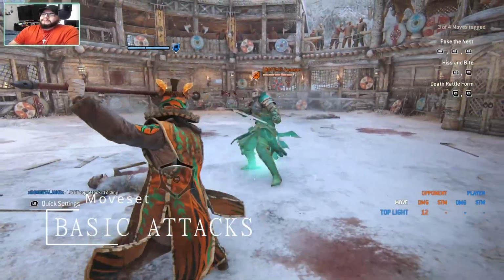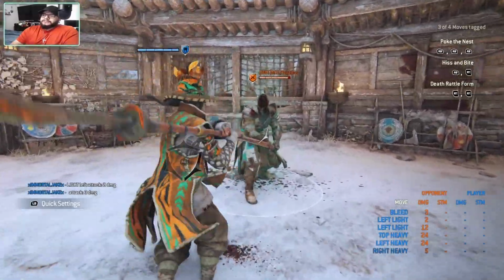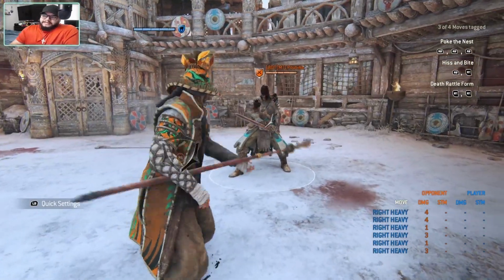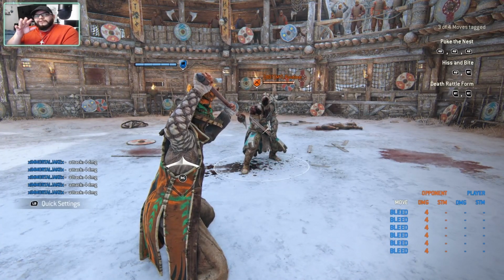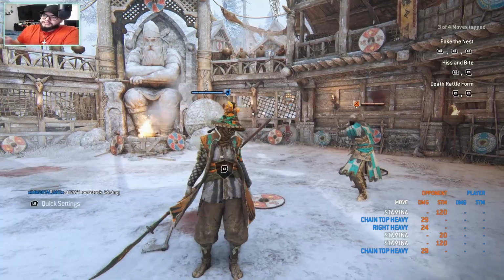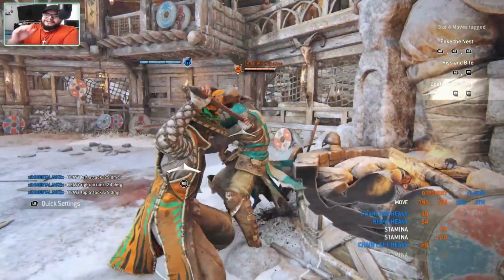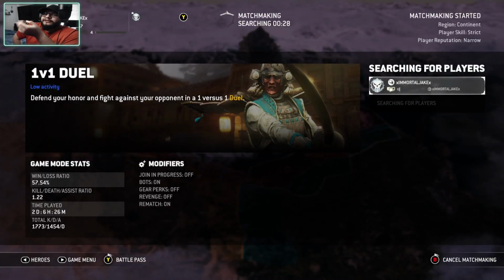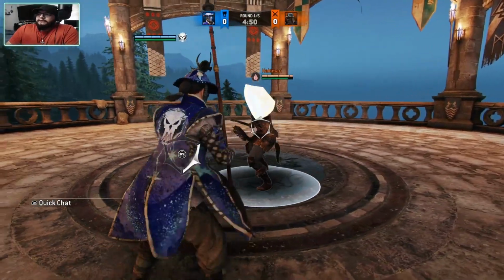How to play Nobushi 2023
The Basic Guide to Nobushi, Happy New Years! Thanks!
Basic attacks: (0:39)
Chains/combos: (3:47)
Gb,Parry's,OSS: (7:00)
Gameplay: (9:20)

Anno Domini Beats - Never Surrender & Sinister.